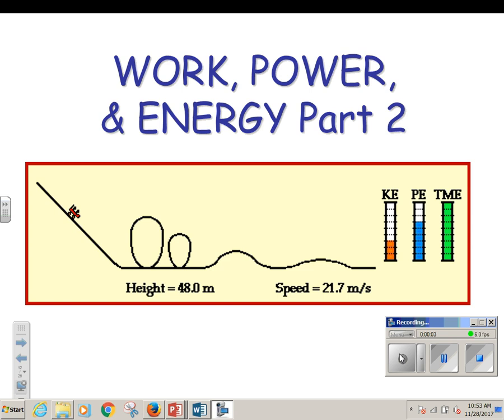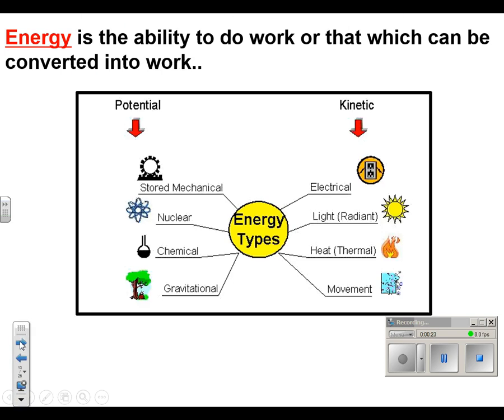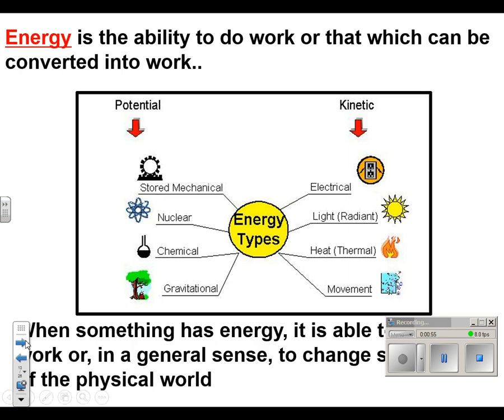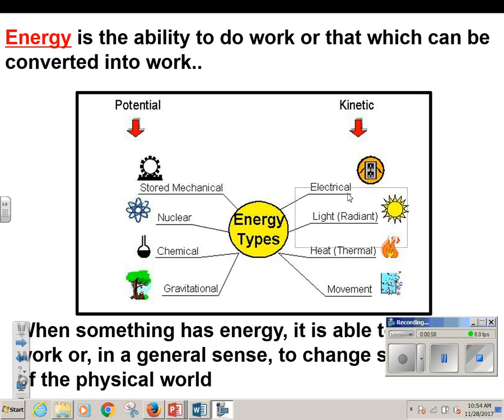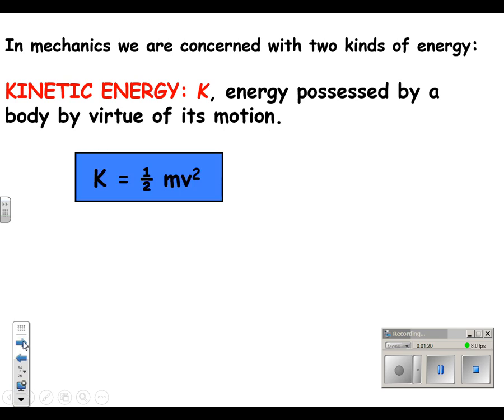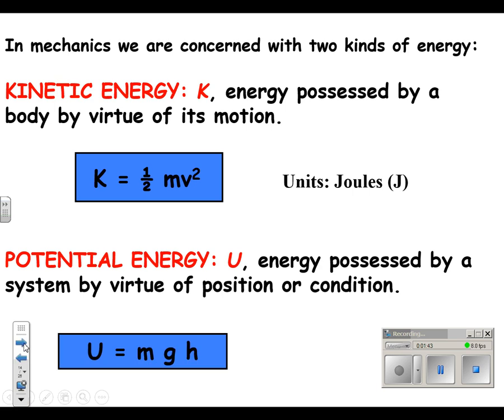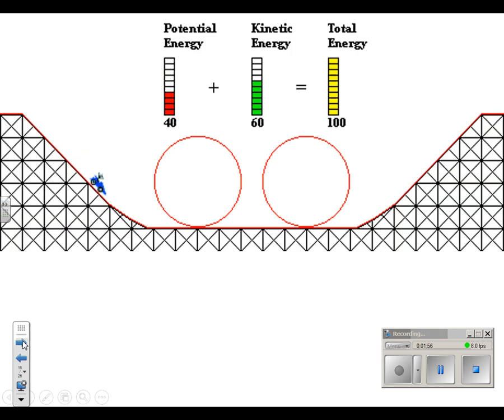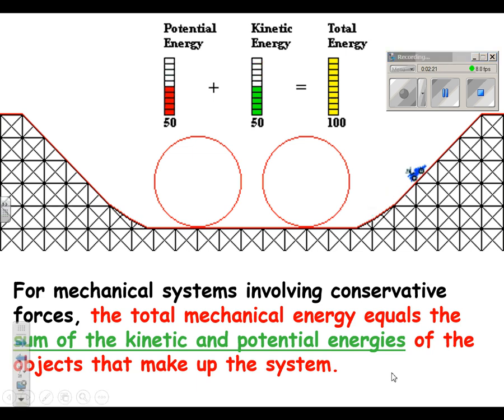AP 1 RECORDED NOTES WPE Part 2